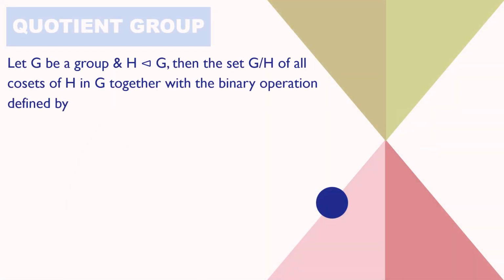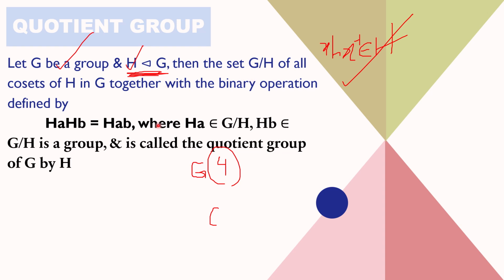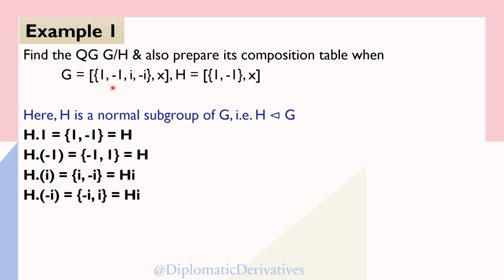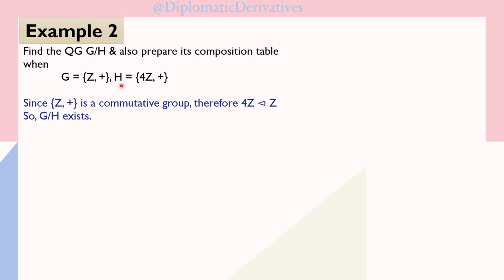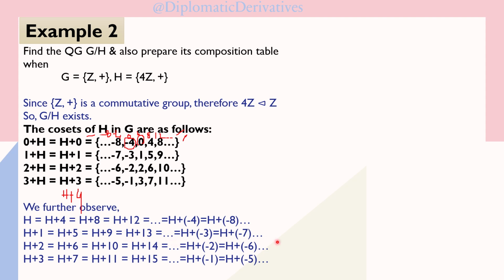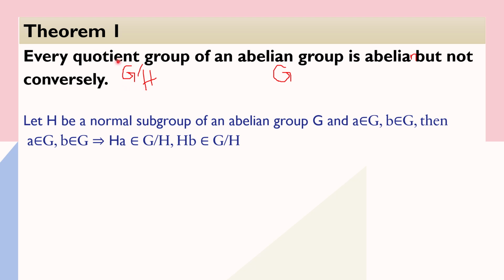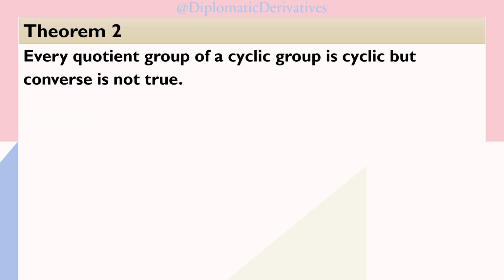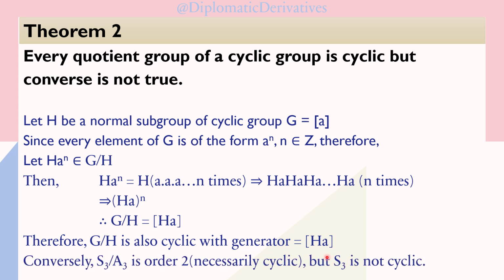Quotient Groups Explained with Examples and Theorems | Group Theory Made Simple for Pure Mathematics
In this video, we dive deep into the concept of Quotient Groups in Pure Mathematics and Group Theory. You will learn the definition of quotient groups, explore step-by-step examples, and understand the key theorems that make quotient groups one of the most important topics in abstract algebra.

Whether you are a student preparing for CSS exams, university mathematics courses, or simply building a solid foundation in algebra, this video will help you grasp quotient groups with clarity and precision.

📌 What’s covered in this video:

Formal definition of quotient groups

Intuitive explanation with examples

Applications in abstract algebra and problem solving